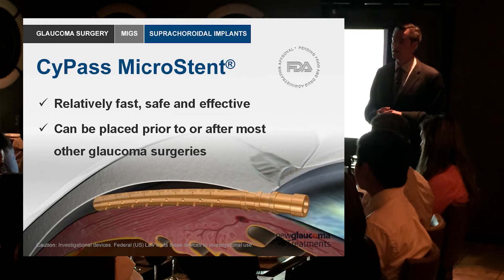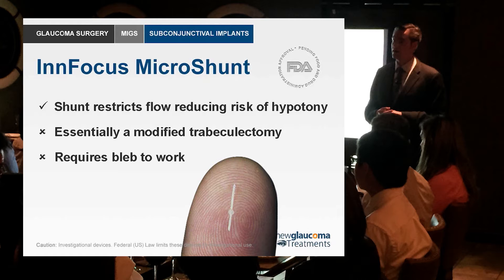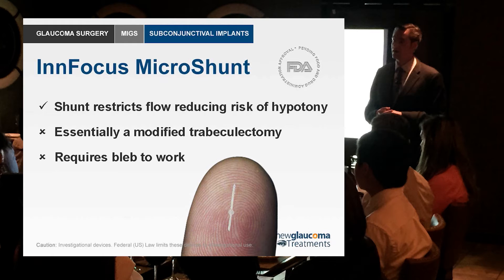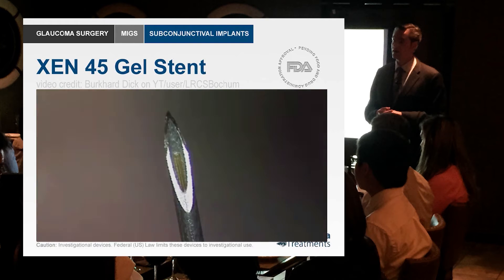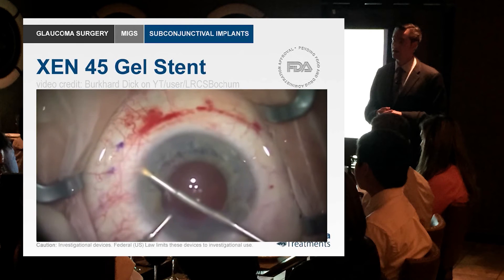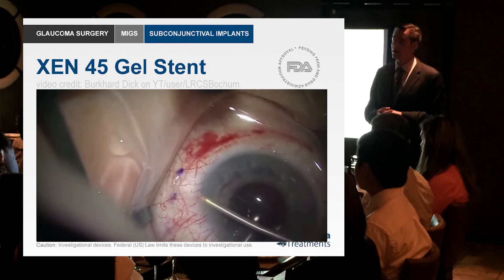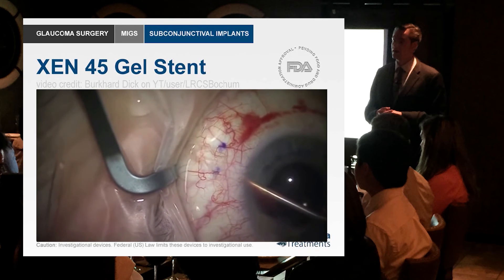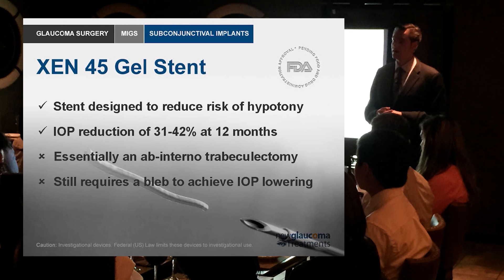Subconjunctival Implants for Glaucoma [InnFocus MicroShunt®, Xen 45 Gel Stent]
Dr. David Richardson, one of the country's leading ophthalmologists,  discusses Subconjunctival Implants for Glaucoma. Part 11 of 12 of "What's New In Glaucoma Surgery", a Continuing Education course for Optometrists presented on May 20, 2015.

Patient-Focused Ophthalmologist

Patient-Focused Websites:
New-Glaucoma-Treatments.com
About-Eyes.com

TRANSCRIPTION:

Essentially, Subconjunctival implants...These are implants that are designed to restrict the flow from the anterior chamber, through the sclera, under the conjunctiva, just as Trabeculectomy would. So instead of creating a flap and then trying to tie it down, just right, so you get some percolation fluid. These are actually design to restrict flow so that you get enough flow that the pressure is lowered but not so much that you have problems with Hypotony. But they are essentially modified Trabeculectomy.  It's just not, necessarily, making the same types of incisions. Now, the InnFocus MicroShunt® -- I've received a lot of press recently because some early results came out that look good but this does currently require an external incision, cutting through the conjunctiva, cutting down, creating a small flap in the sclera much smaller than you would for Trabeculectomy but it still Trabeculectomy.  Still you would expect that you're still going to need to use antimetabolites such as Mitomycin-C or 5-FU for it to work. Blood disperse, it disperse.